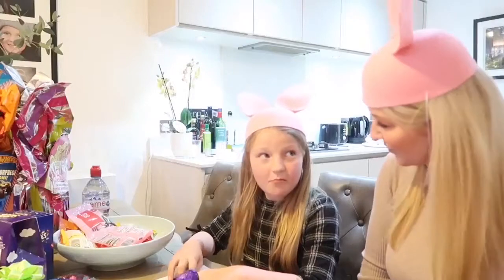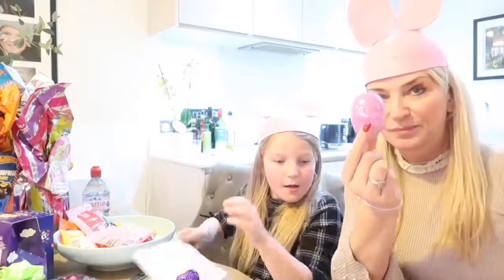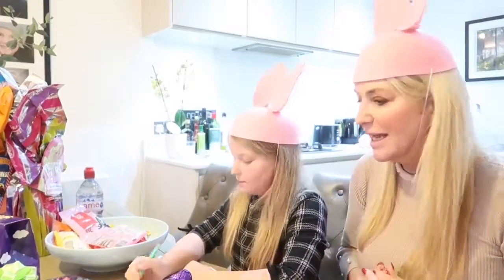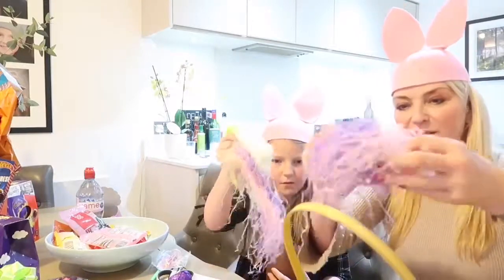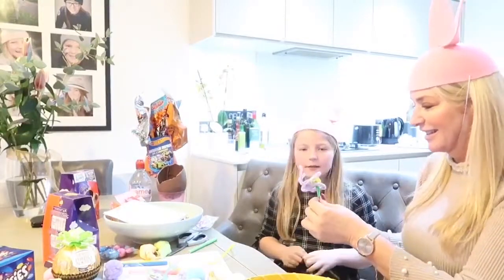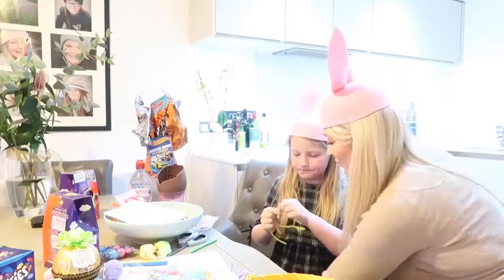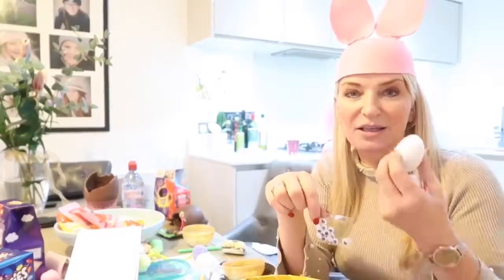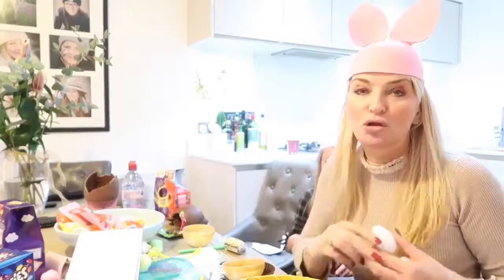Happy Easter ❤️❤️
Happy Easter everyone!! I absolutely loved making things with this amazing tub from Hobbycraft which I purchased at the Fort Kinnaird store in Edinburgh.

Here I a enjoying time with my grandkids Ellyse is almost 10 and Aaron 7 years old. I am sure they know their Nannie to be the biggest kid of all. I never tire of Easter i just love all the creativity and fun . Have a lovely time guys. I hope you find this video entertaining as well as useful ❤️